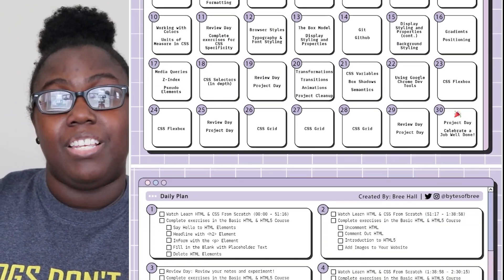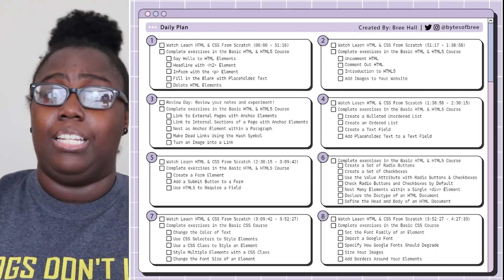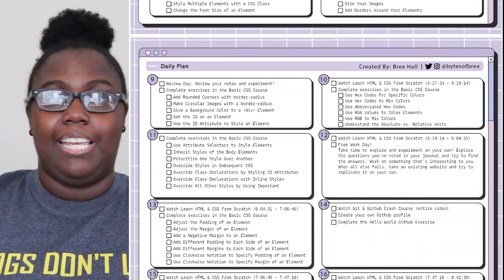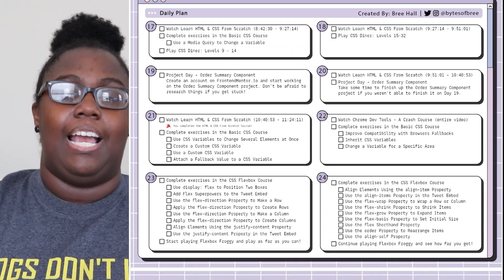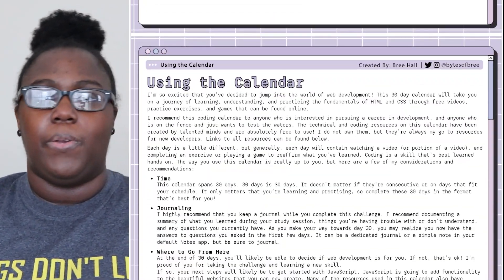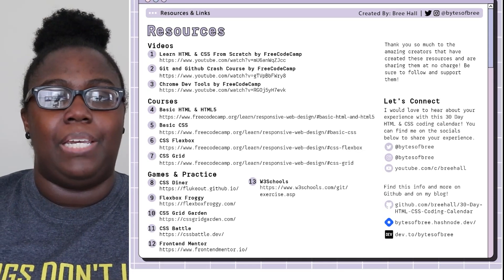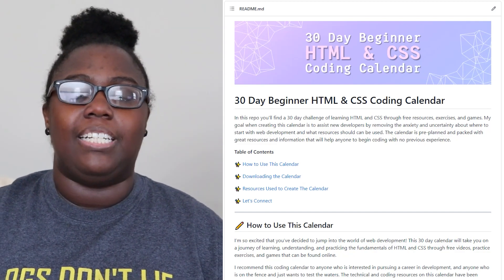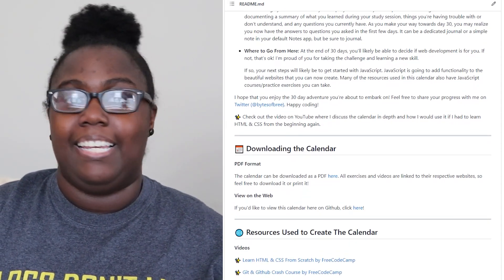30 Day Beginner HTML & CSS Coding Calendar + FREE Downloadable Coding Lesson Plan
Learning HTML and CSS can be tricky, and figuring out which resources to use and how to use them can be even harder! I've created a guided coding calendar that I hope will relieve some of your stress! This guided coding calendar takes various free resources include YouTube videos, practical coding exercises, and coding games, and combines them into a single 30 day learning plan.

This 30 day beginner HTML & CSS coding calendar will cover:
✨ Coding with HTML
✨ Styling with CSS
✨ Git Basics & Github
✨ How to use Google Chrome Dev Tools

This calendar is 100% free to download or view on Git. Thank you to the amazing content creators that have created videos and games for us all to learn from.

You shouldn't expect to learn every single thing about these topics in just 30 days, but at the end of the challenge, you will have a great foundation in two of the three main technologies of web development. I hope you find this calendar useful, and I would love to know what you think!

✨ DOWNLOAD THE CALENDAR
➡️ 30 Day HTML & CSS Coding Calendar - PDF

[ ABOUT ME ]
Hey, Friend! I'm Bree and welcome to my small corner of the web. I am happy to welcome you to my channel where I chat about my job as a software engineer, provide tips on breaking into the tech industry, and encourage new developers. My primary focuses are to promote diversity and representation in the tech industry and to support new coders, developers, and engineers as they embark on their journey into or around tech. There is a space for everyone in this industry and I hope discussing my experiences will aid anyone seeking a job in tech. I look forward to taking this journey together!